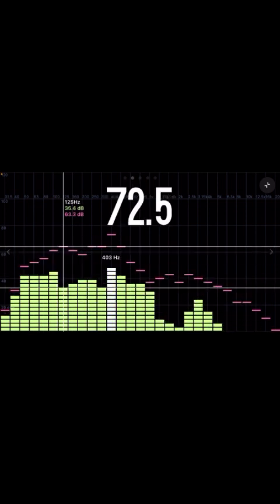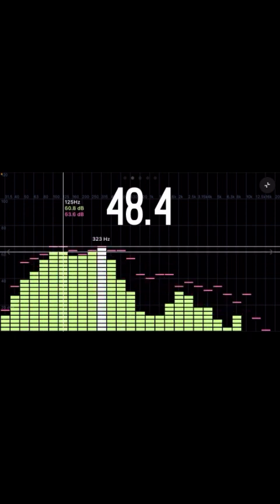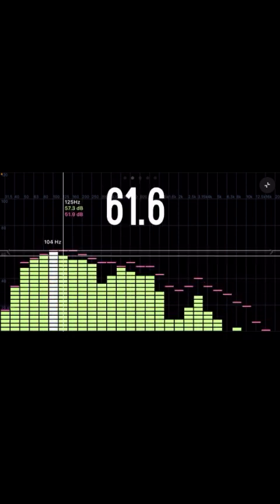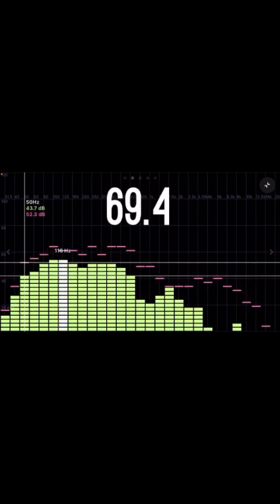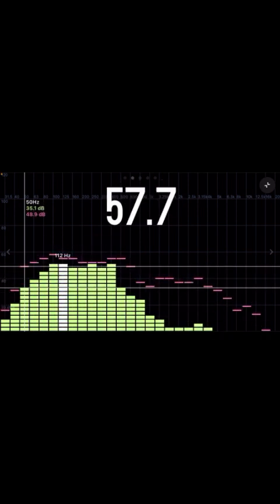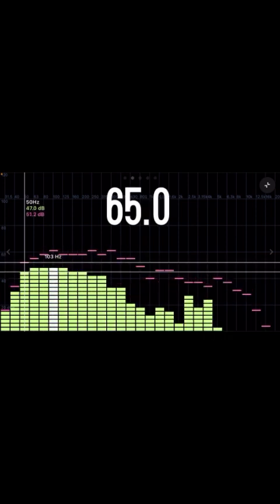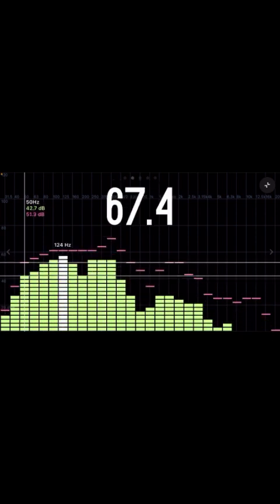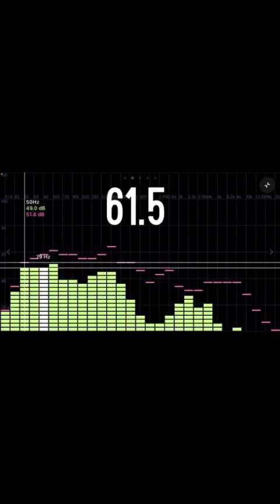2nd Infrasound Attack Recording From My Bedroom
This time I have a better recording of the very low frequency attacks that are covertly being carried out against my mother and I inside the apartment. I believe there’s a device placed on the floor from above or from walls that pumps this sound into the apartment acoustically and it resonates with the brain and body to produce harmful reactions within the body.